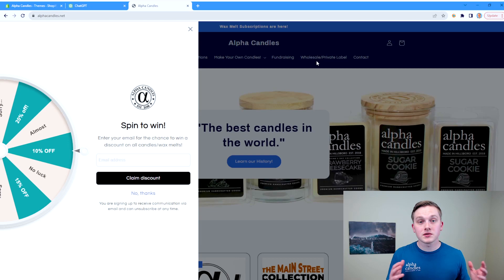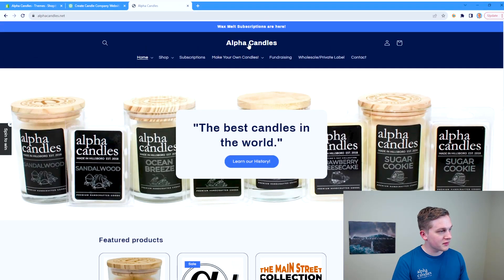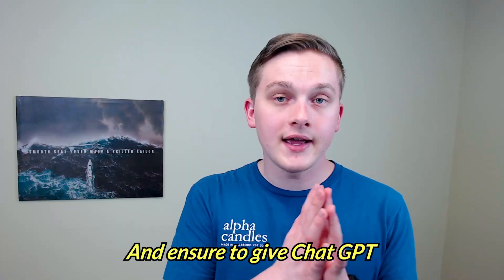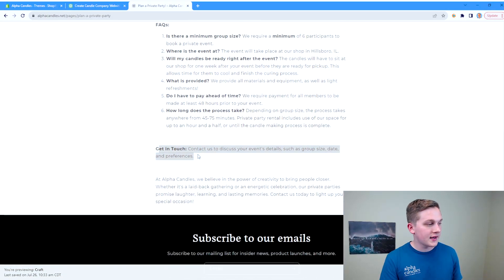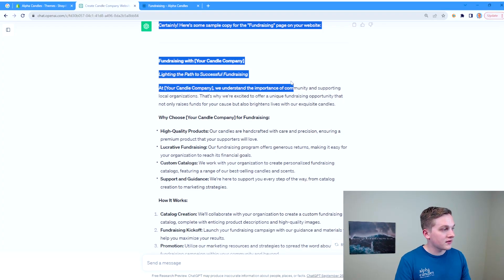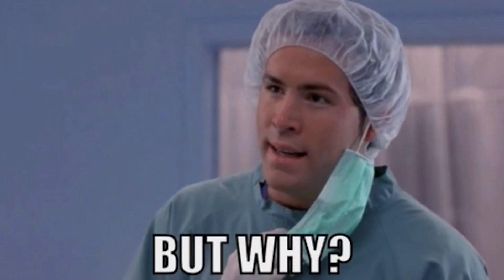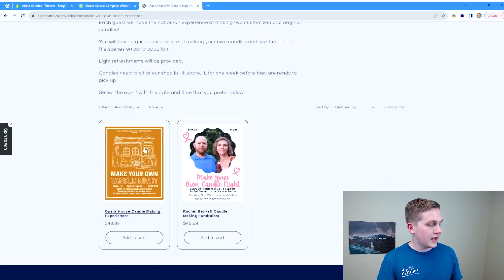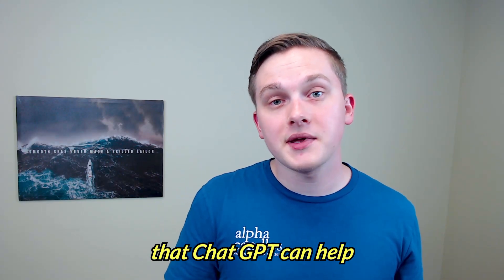I Used Chat GPT to Build a Profitable Website!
Artificial Intelligence is taking the world by storm! It is becoming more and more important to understand how to use AI in business. In this video I use a popular AI tool called Chat GPT to build a profitable website for my business.